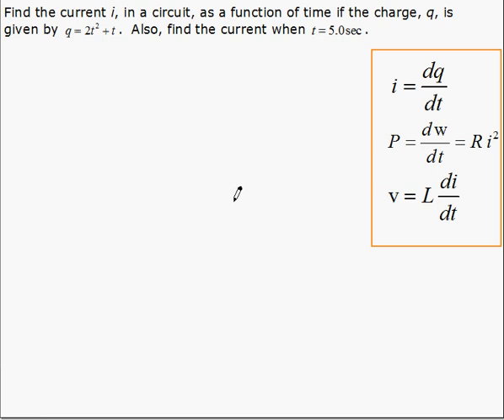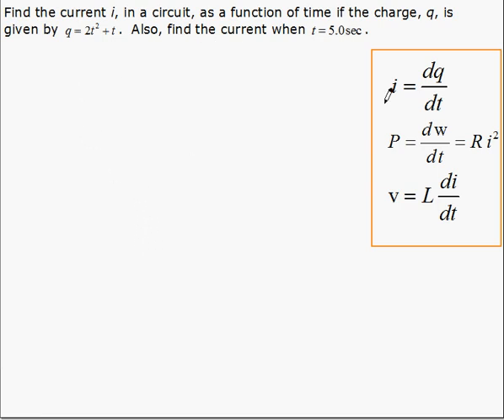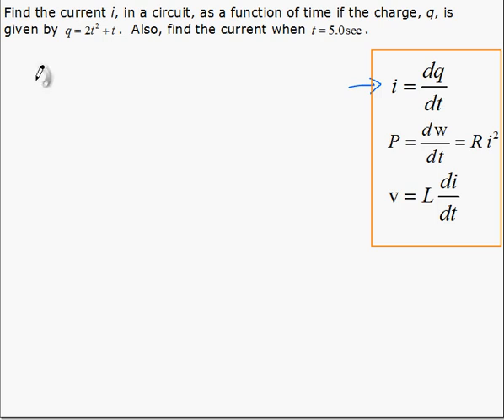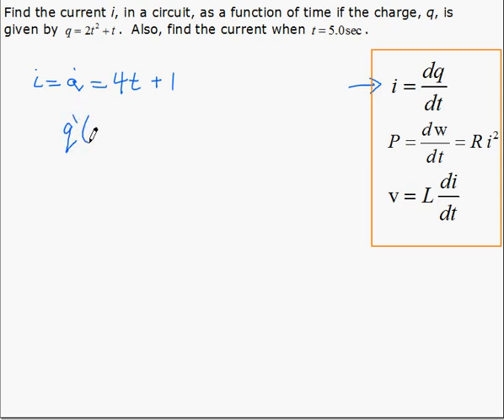Electrical Applications of Derivatives 2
Finding the current from an equation for charge